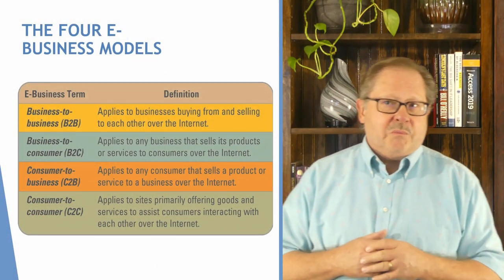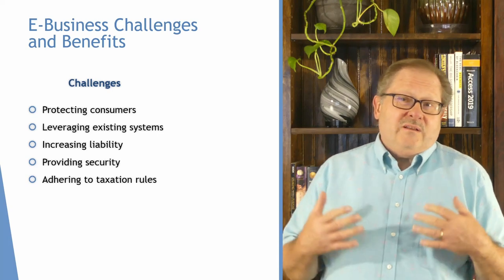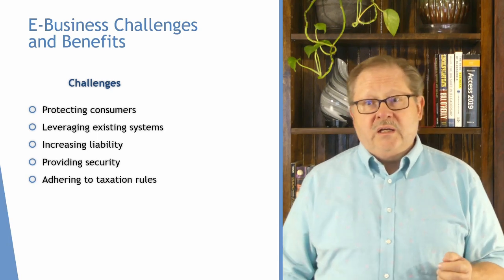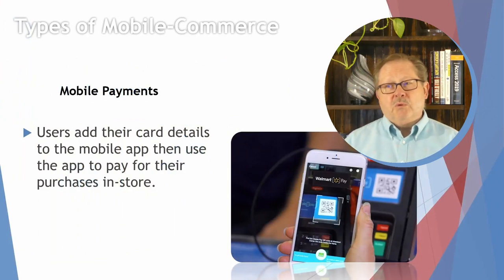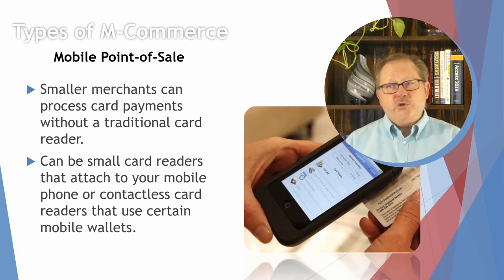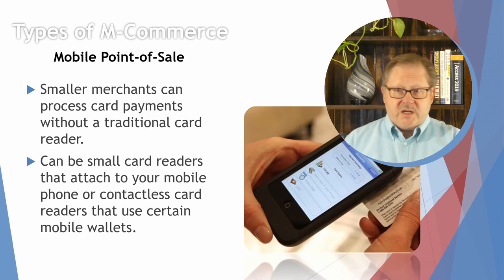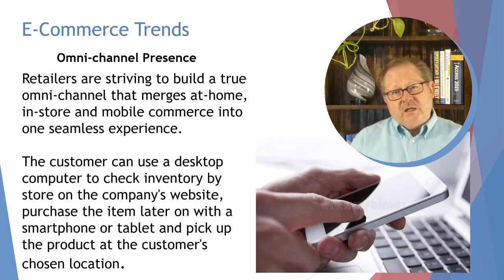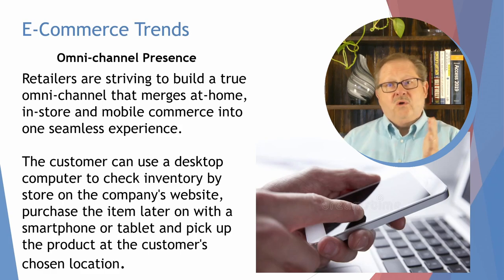Introduction to E-Business Concepts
Using electronic commerce is no longer considered a competitive advantage, but it is a necessary extension of normal business. How the enterprise implements this extension to their customers is a key strategy that is based on what the competition is doing.

See my other channels:
Managing Information through MS Office and other Productivity Tools: